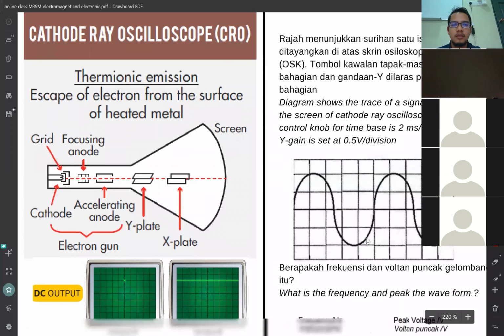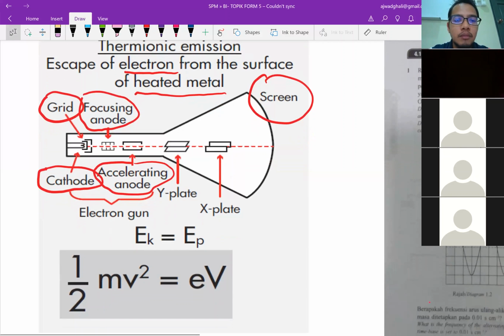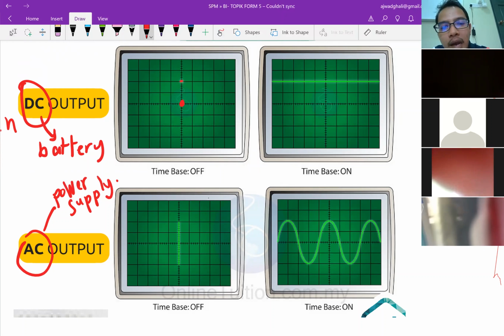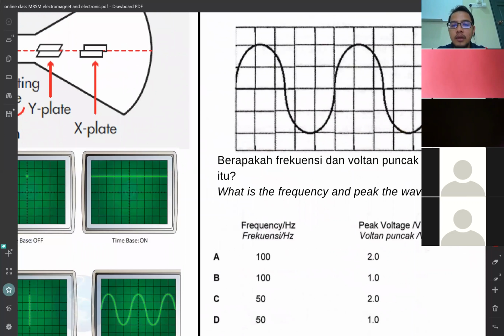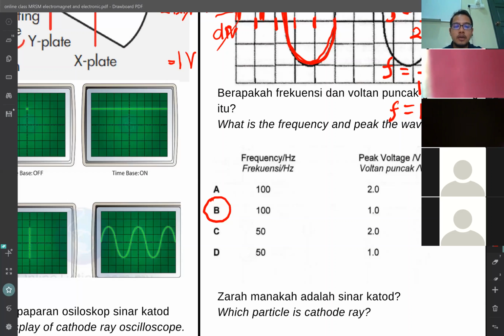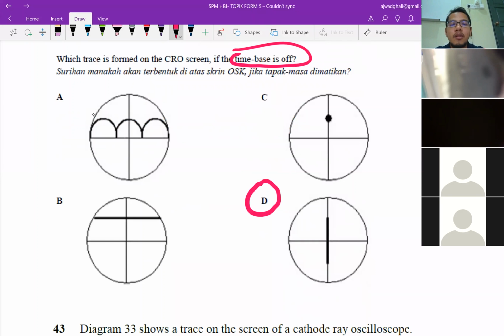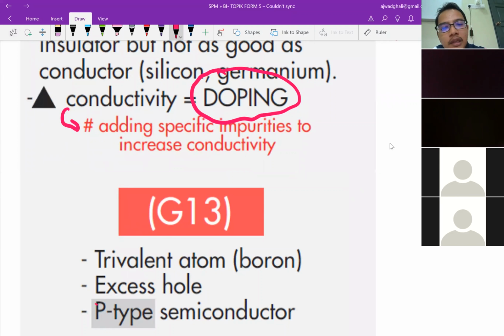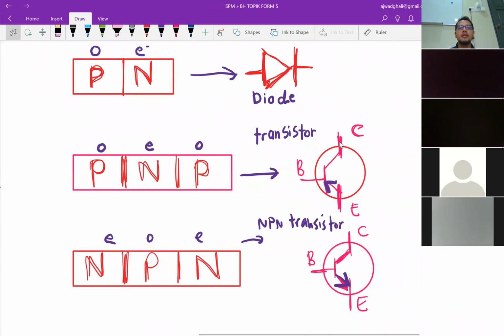SEMINAR ONLINE MRSM 7 JUN 2018 FIZIK SESI 1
topik electronics